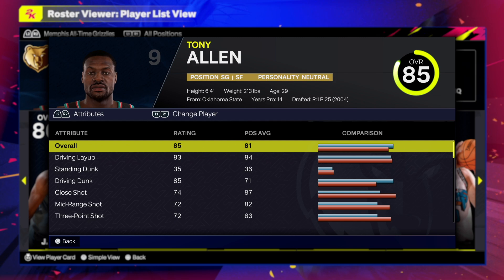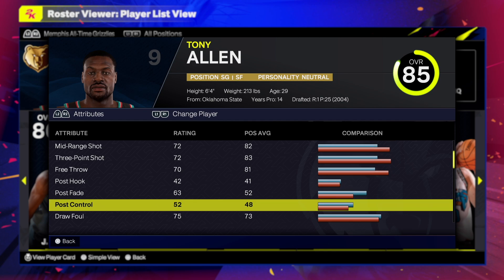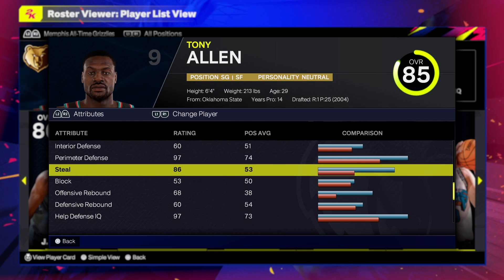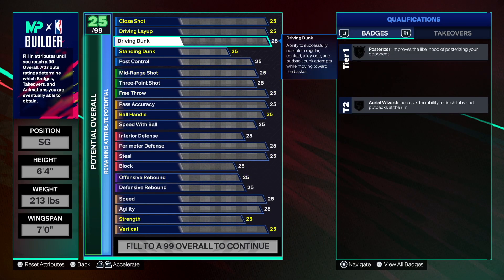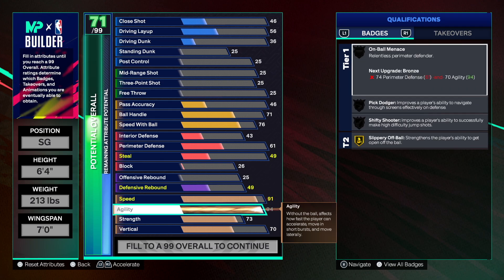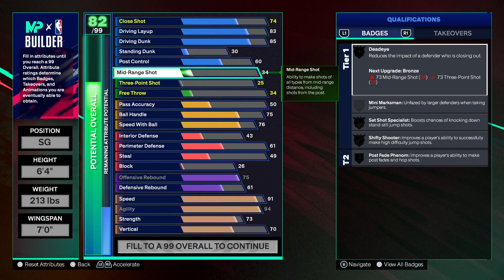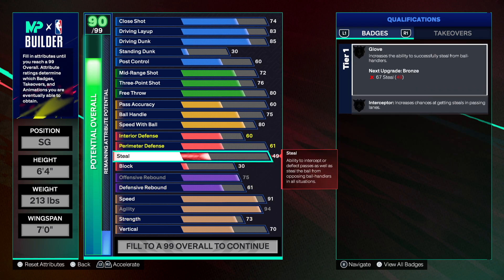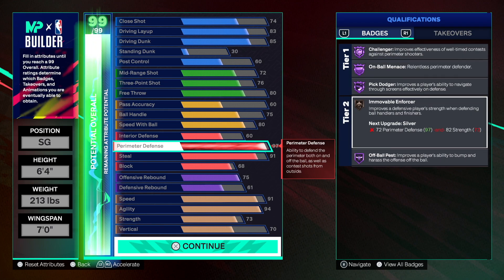I Created The MOST *TOXIC* OVERPOWERED TONY ALLEN LOCKDOWN BUILD in NBA 2K25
This video will give you a complete step by step tutorial on how to make the best TONY ALLEN LOCKDOWN build in NBA 2K25. Also, this video will provide you with the exact tips to make a DEFENSIVE MENACE in NBA 2K25. This SHOOTING GUARD build will be able to compete at the Rec, Pro-Am, 2v2, 3v3 and the *NEW* game mode PROVING GROUNDS in NBA 2K25.